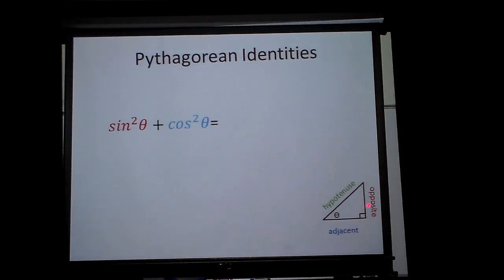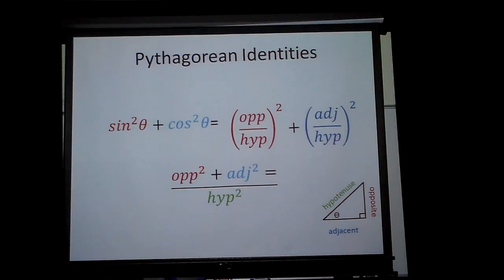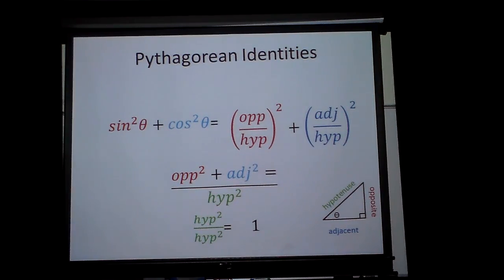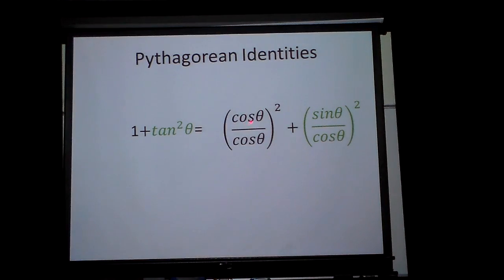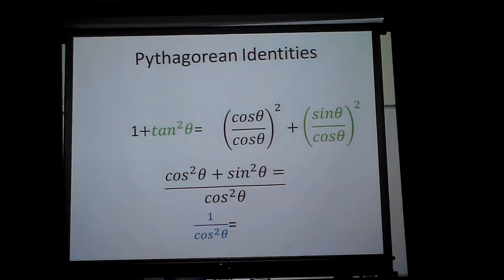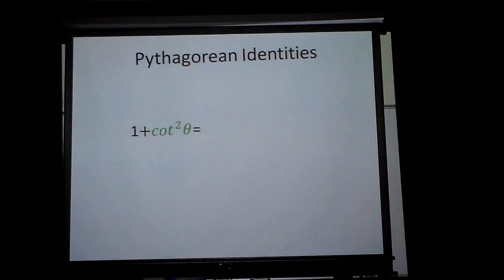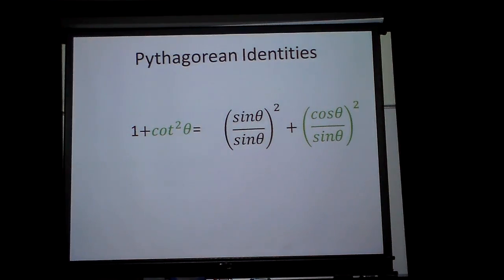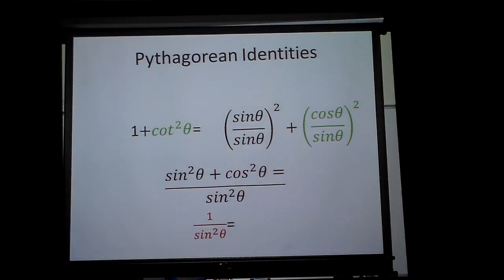Identities Pythagorean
This shows why the pythagorean idetities are true.